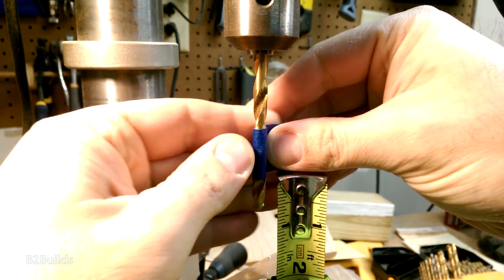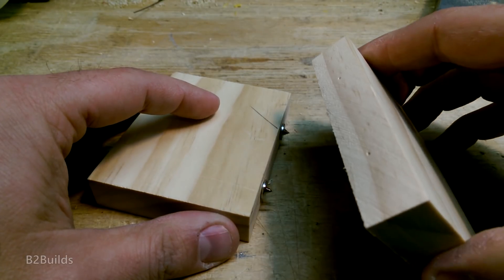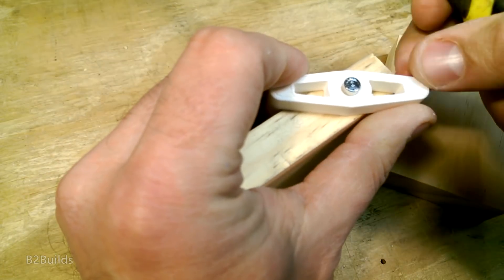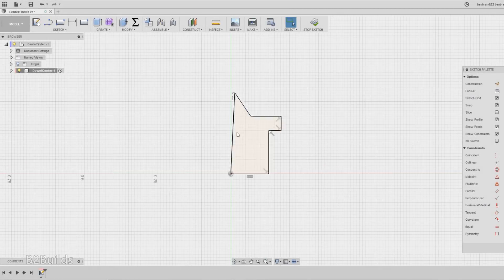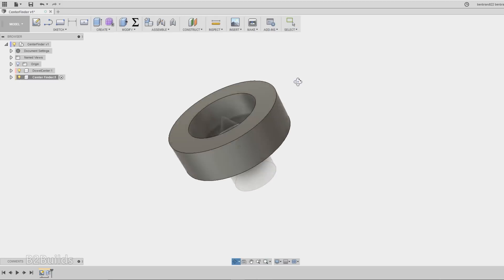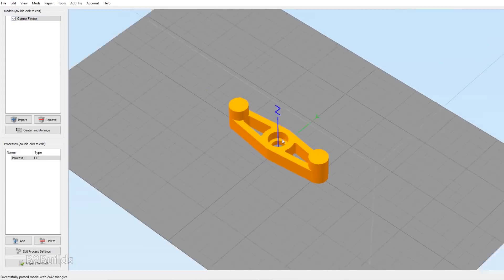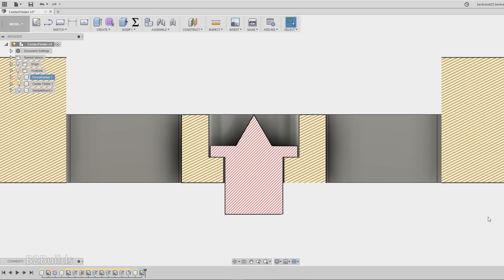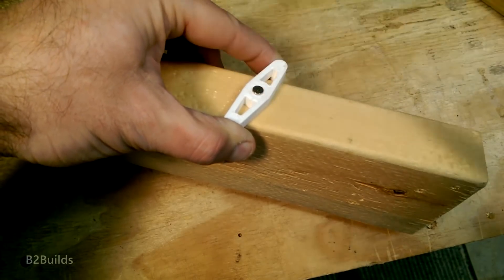3D Printed Center Finder for a Dowel Center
I've been working on a larger project that requires some dowel joinery, so I picked up some dowel centers. I also needed a center finder to mark the middle of the edge of a board. Why not use the dowel center to make the mark? In this video I design a 3D printed center finder that uses a dowel center to mark the wood.

The center finder was designed to fit the 1/4" dowel centers from this set

If you'd like to print your own, the 3D model can be found